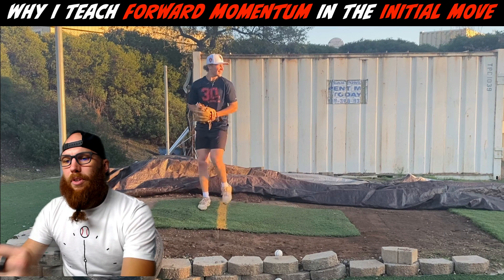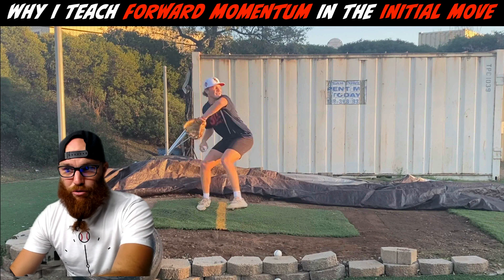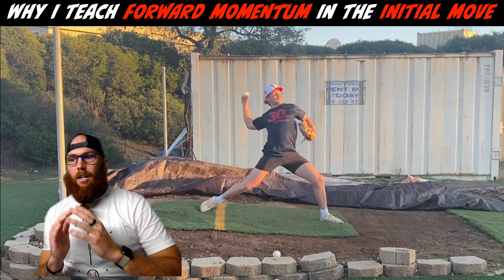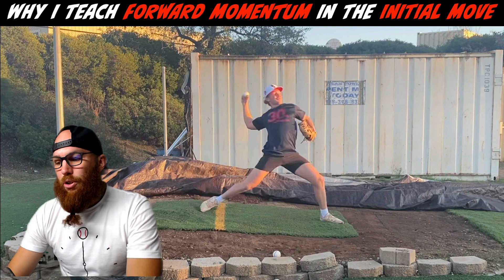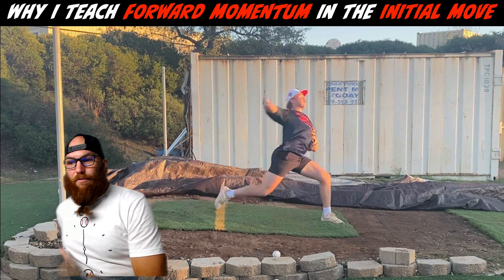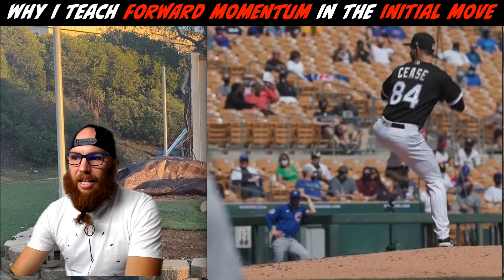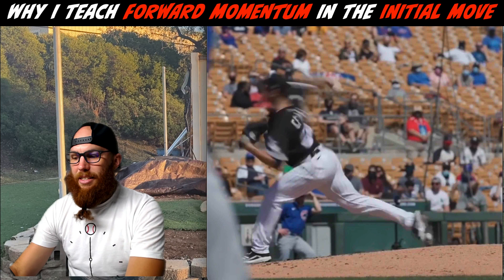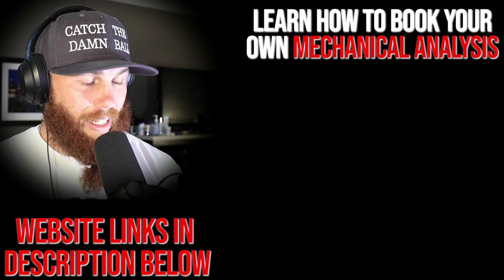Why I Teach Forward Momentum in Initial Move Feat. Dylan Cease | MECHANICAL ANALYSIS